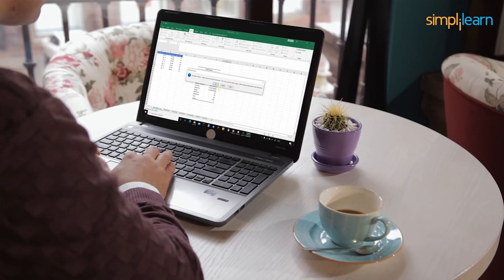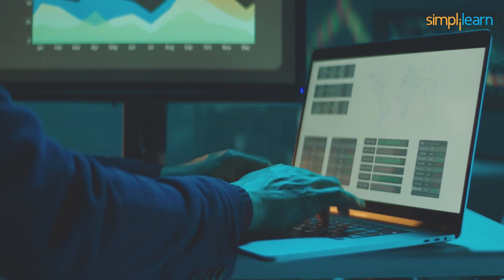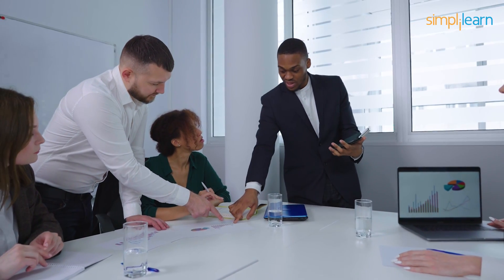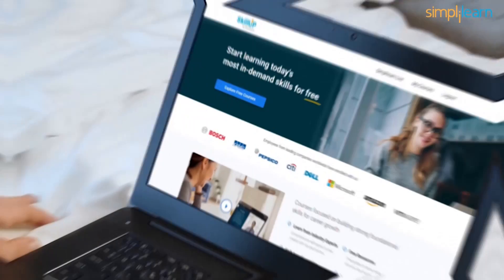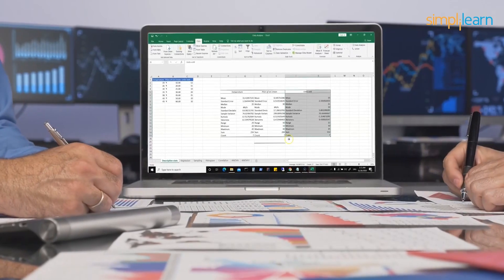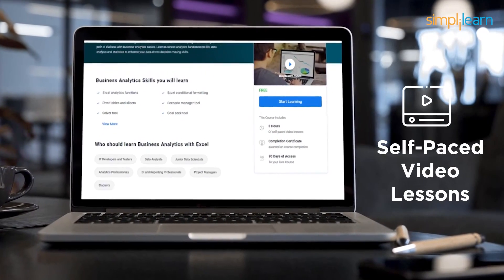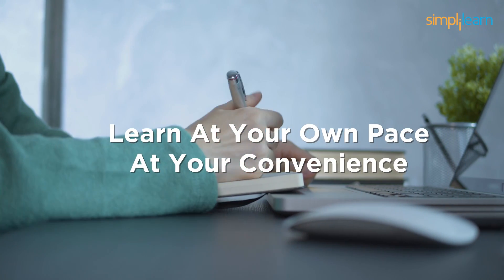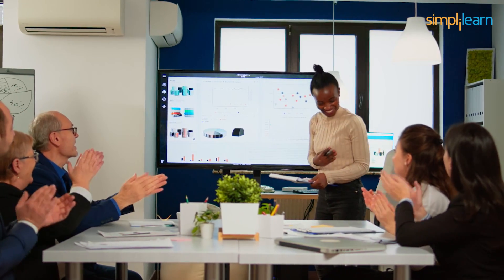🔥FREE Business Analytics Course | Business Analytics With Excel | Business Analyst | Simplilearn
️🔥Post Graduate Program in Business Analysis with GenAI, delivered by Simplilearn in collaboration with Purdue University

About Business Analytics with Excel Course:
Take this Introduction to Business Analytics with Excel for beginners free course to boost your Microsoft Excel skills. Including the Introduction to Power BI course, this program will drive you to the path of success with business analytics basics. Learn business analytics fundamentals like data analysis and statistics to enhance your data-driven decision-making skills.

Business Analytics Skills you will learn:
✅ Excel analytics functions
✅ Excel conditional formatting
✅ Pivot tables and slicers
✅ Scenario manager tool
✅ Solver tool
✅ Goal seek tool
✅ ANOVA
✅ Hypothesis testing
✅ Power BI

What are the prerequisites to learn Business Analytics?
Learners taking this free course on business analytics fundamentals program only need to have an analytical mindset and familiarity with MS Excel.

✅ Key Features
- Become eligible for the Purdue University Alumni Association membership.

✅ Skills Covered
- Business Analysis
- Requirements Analysis
- Strategy Analysis
- Wireframing
- Solution Evaluation
- Dashboarding
- Data Visualization
- Agile scrum methodology
- Scrum Artifacts
- Statistical Analysis using Excel
- SQL Database
- Python
- Data analysis
- Digital Transformation